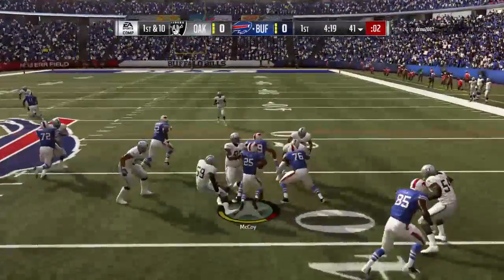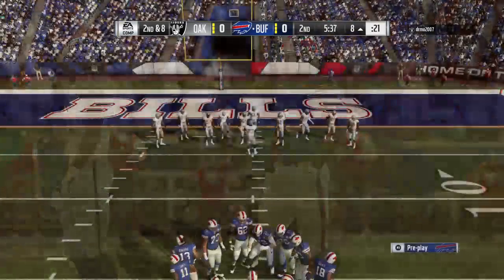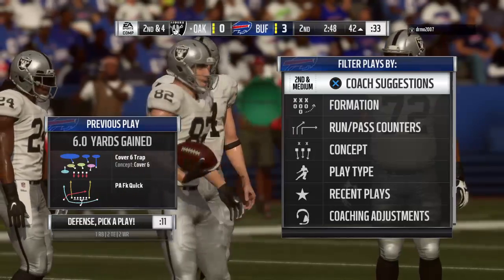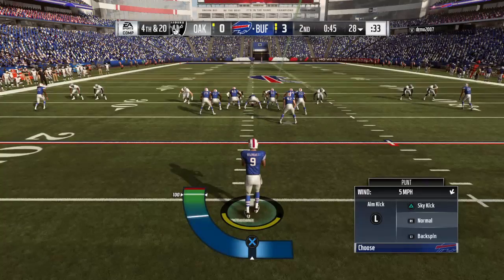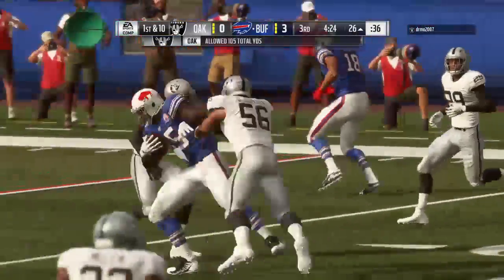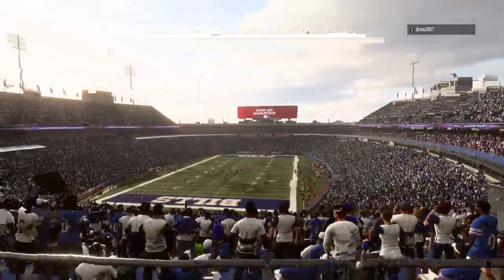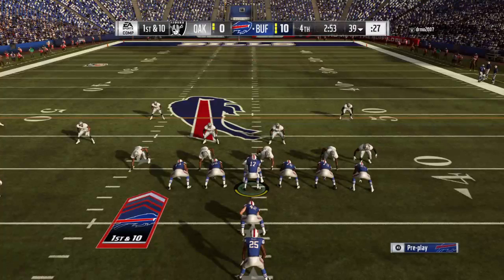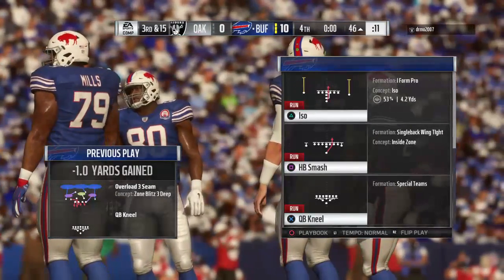COFL Season XIII: Oakland (0-4) @ Buffalo (1-3)